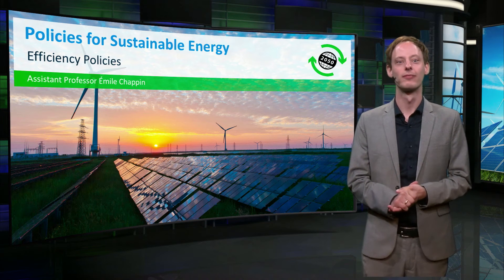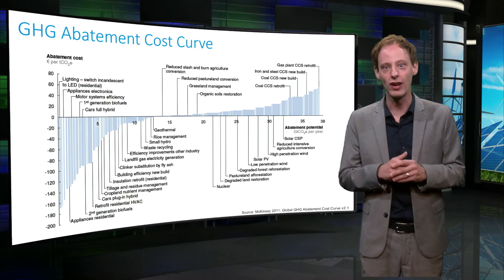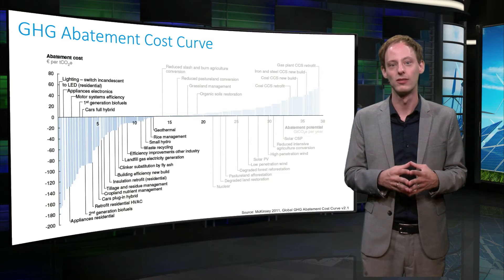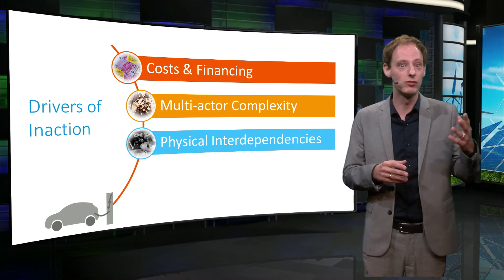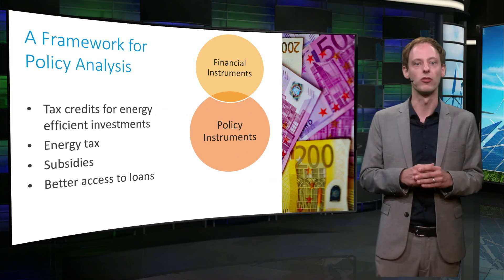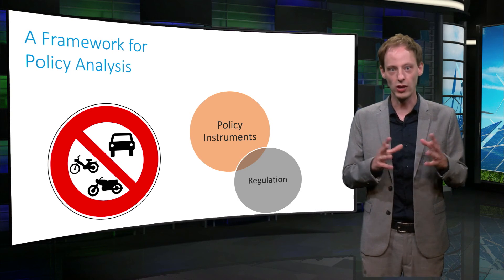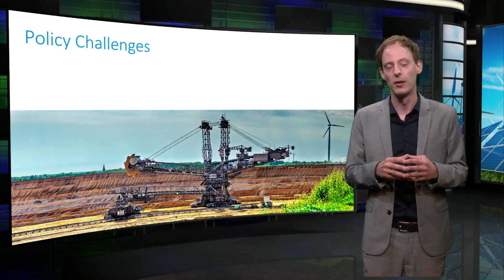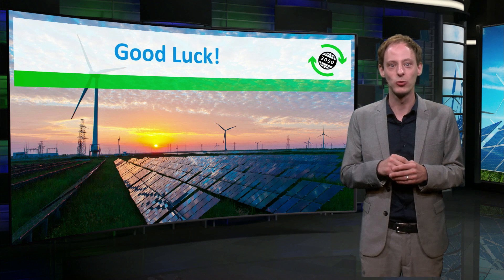Policies to Improve Energy Efficiency - Sustainable Energy - TU Delft